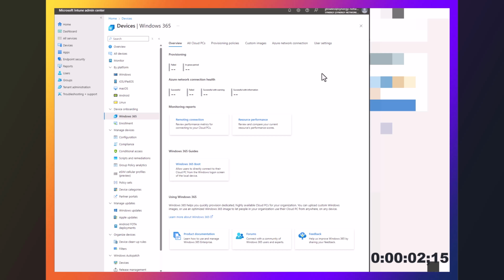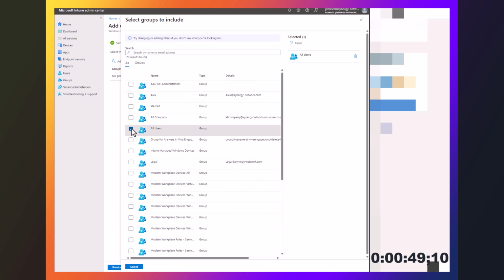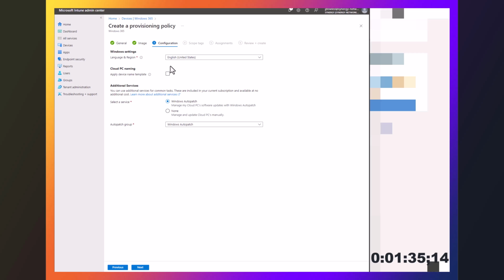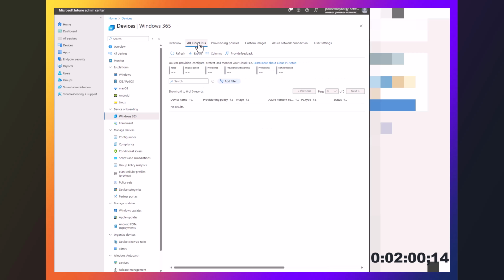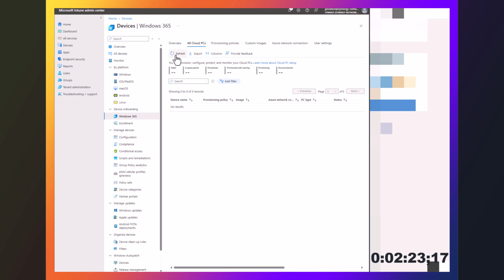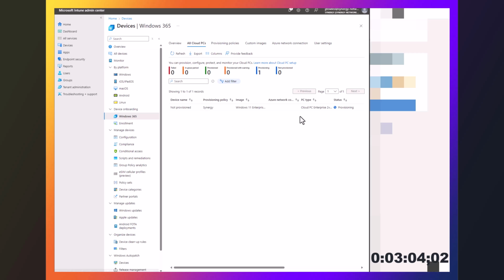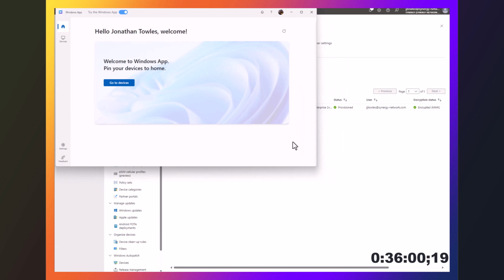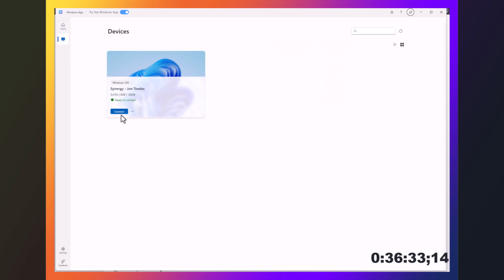From Zero to 40: Rolling out Windows 365 Cloud PCs in Under 40 Minutes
The license and go capabilities of Windows 365 is the new standard for DaaS and VDI. This video shows you how you can get buy a license and be on your Cloud PC in under 40 minutes!